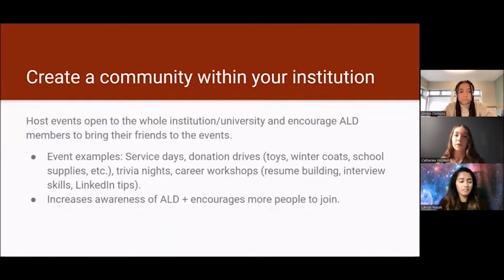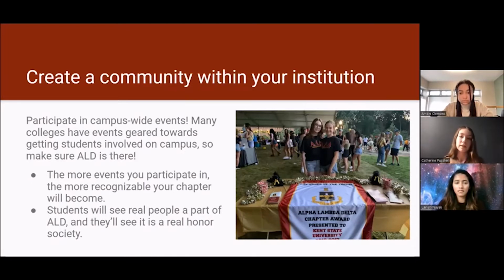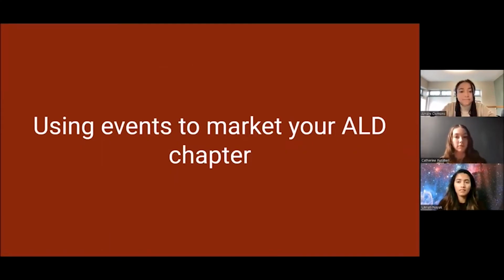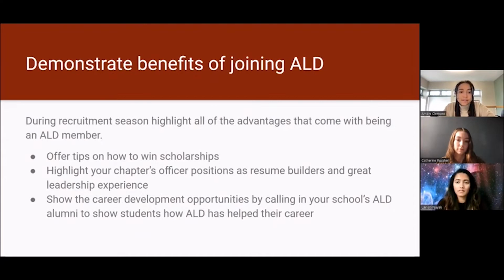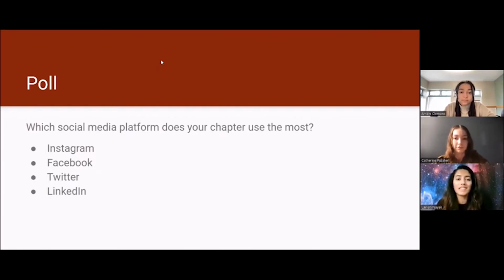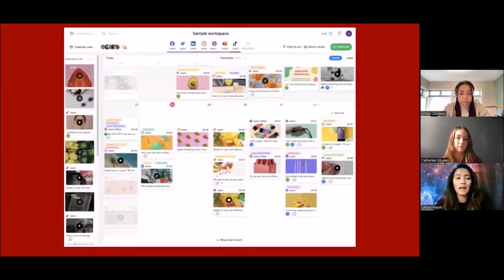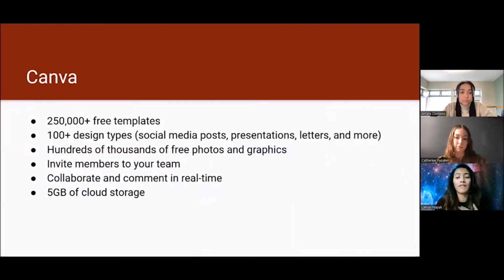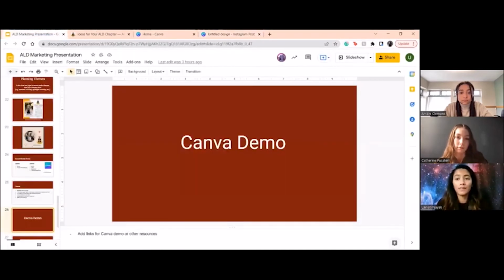ALD Leadership Summit - How To Best Market ALD On Your Campus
Presented by ALD's Marketing & Communications (MAROCM) Interns: Amani Clemons (Saint Anselm College), Unnati Nayak (IUPUI), & Catie Pusateri (Kent State University)
ALD's MARCOM Interns share information aimed to help chapters better market ALD on their campus through programming, branding and PR, and social media.